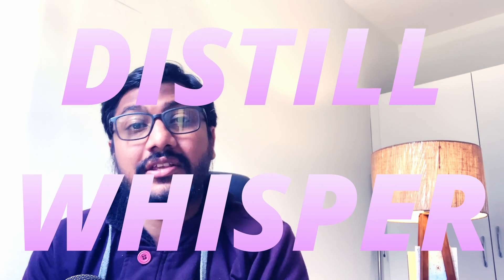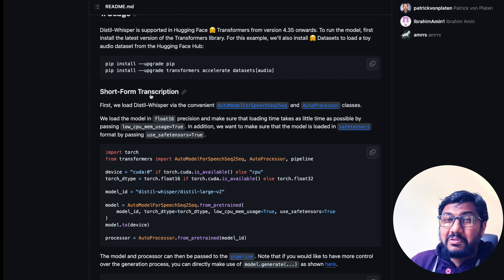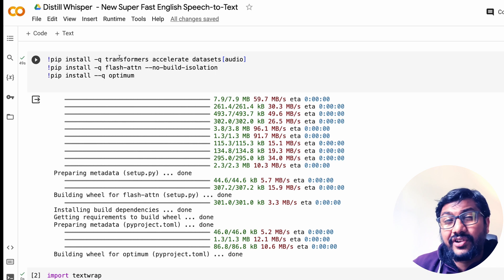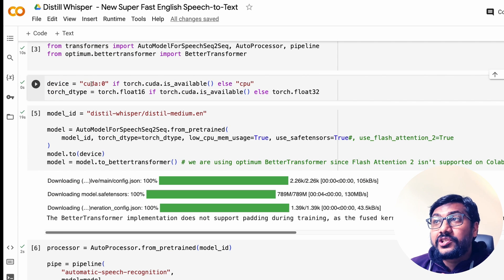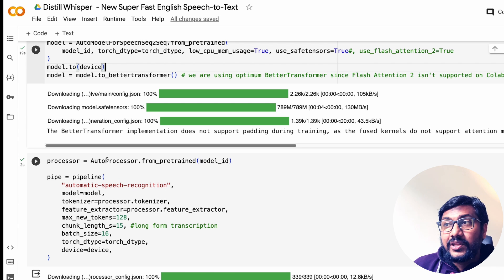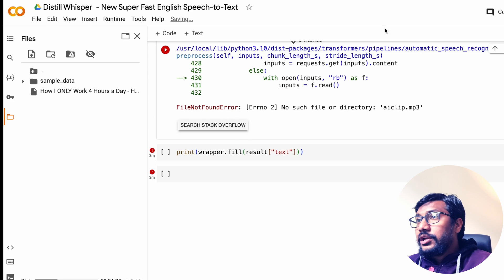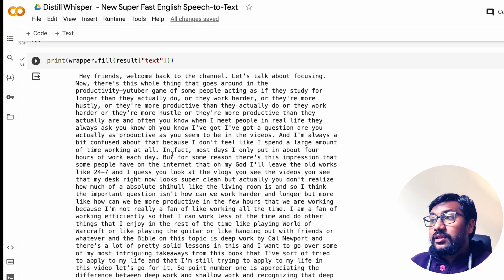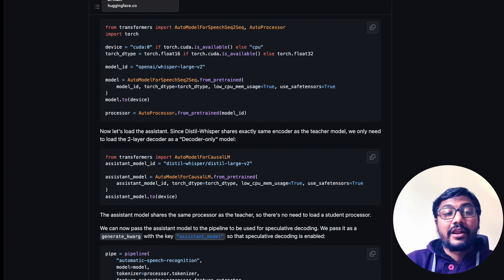⚡️Best FREE Speech To Text is NOW FASTER!!!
Distill Whisper